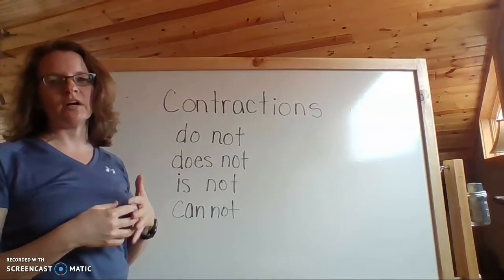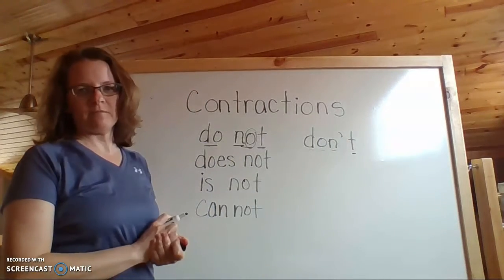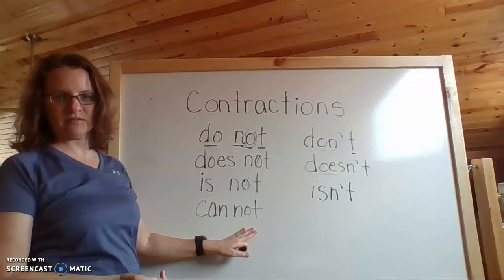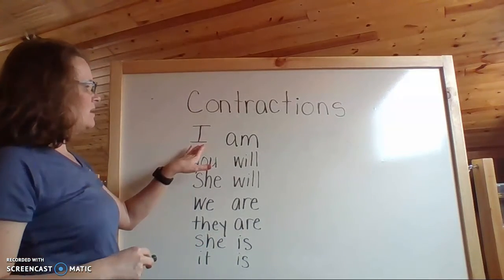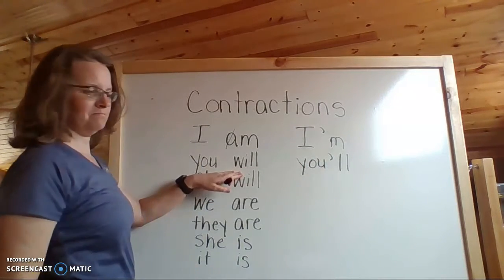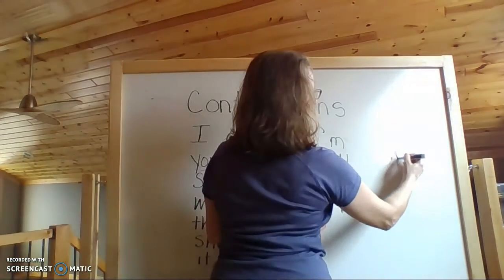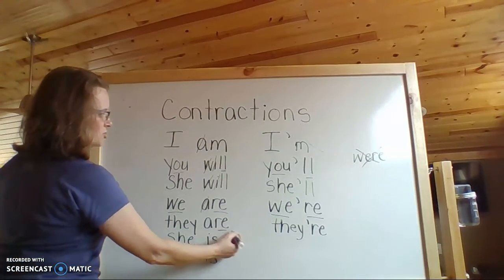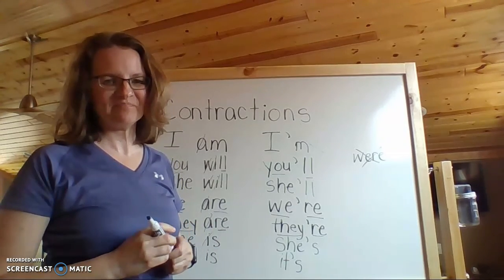Contractions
Review of contractions - watch this and then do p. 158, 161, and 167 in your Reader's Notebook.